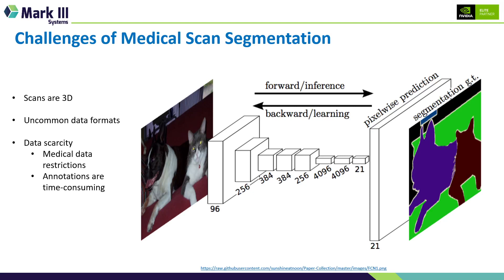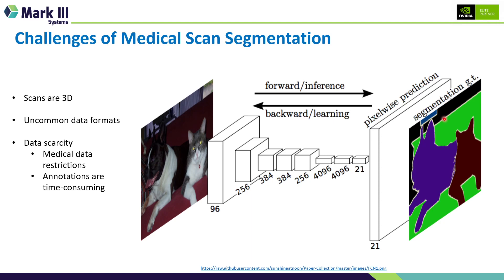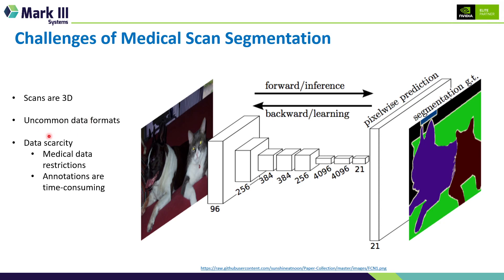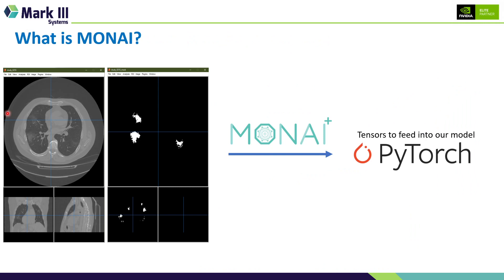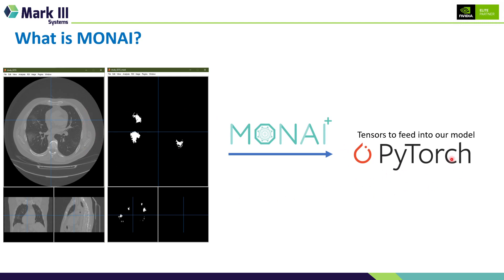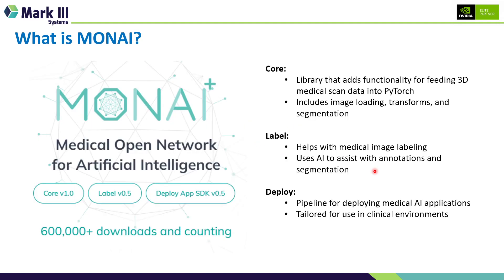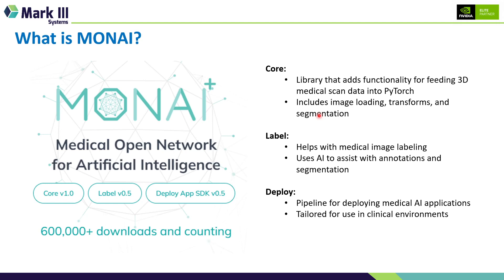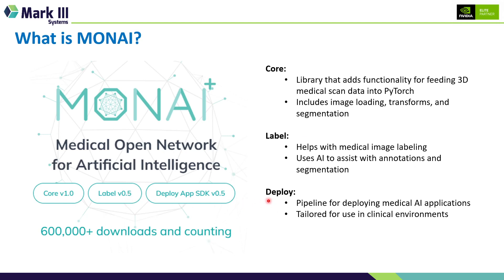MONAI: What is it and how is it accelerating the adoption of AI in Medical Imaging?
MONAI is a set of open-source, freely available collaborative frameworks built for accelerating research and clinical collaboration in Medical Imaging.

This is the first module in our Intro to MONAI tutorial and lab and touches on the current challenges around medical scan segmentation to develop a pipeline to employ AI to assist and how MONAI can help.

Timeline
0:00 - Challenges of Medical Scan Segmentation
2:48 - What is MONAI?
4:27 - What is MONAI?  (Core, Label, Deploy)